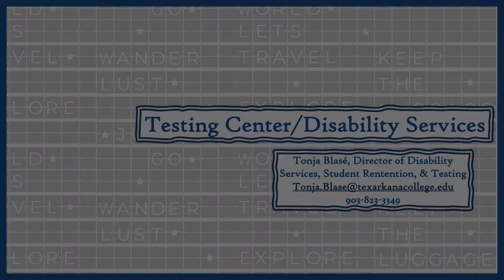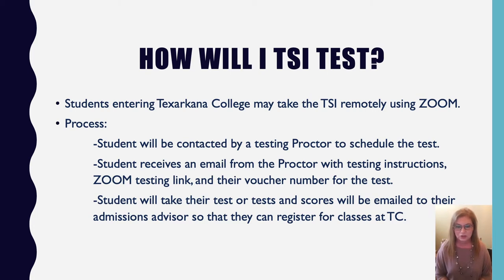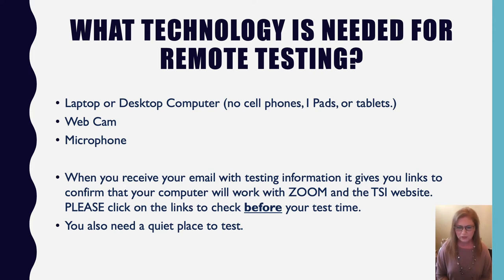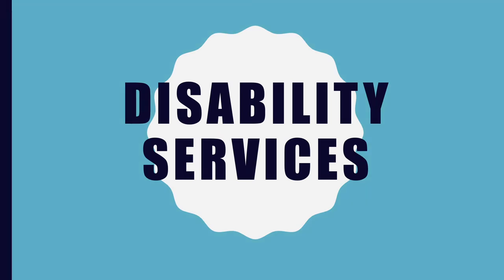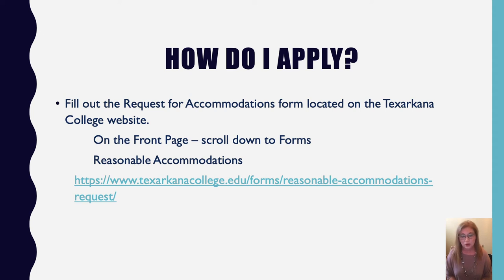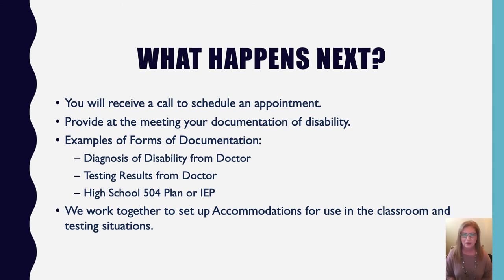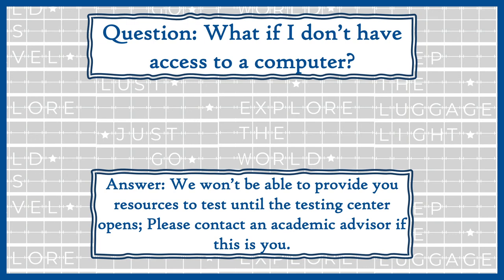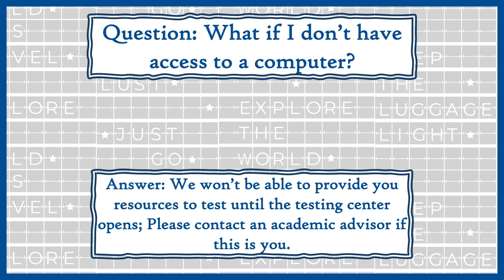Testing Center & Disability Services